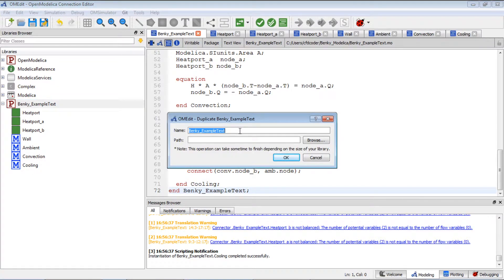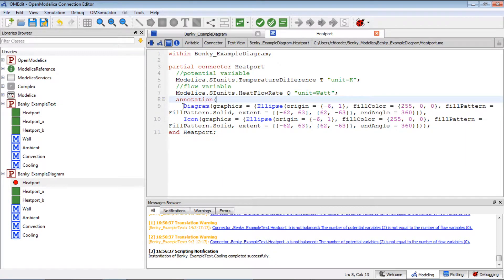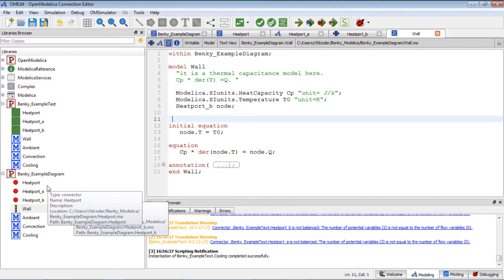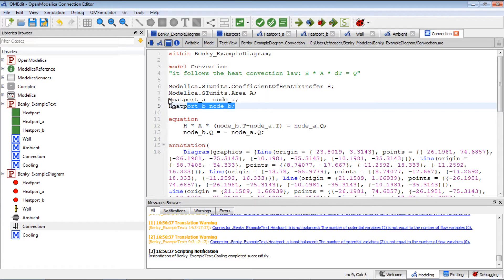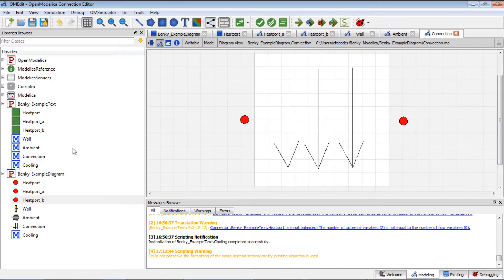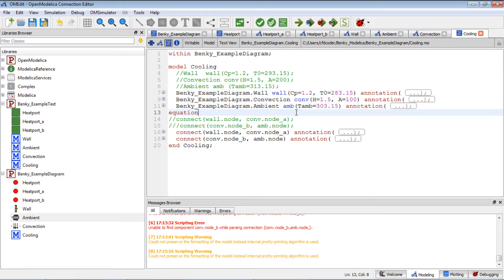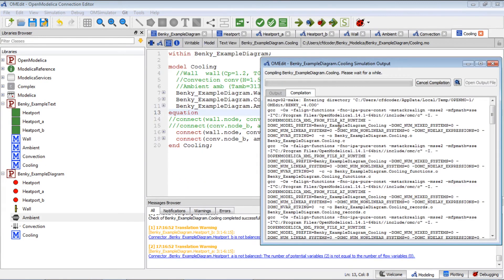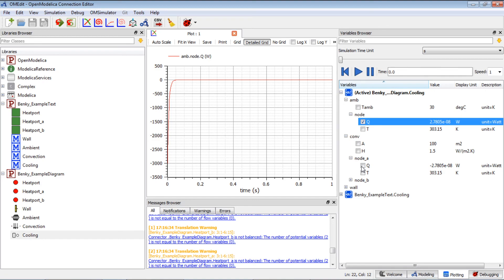Modelica Tutorials for Beginners: 9.0 - Modeling Practice (002) in OpenModelica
In this video, the model development (cooling example), through the diagram/icon, is being demonstrated. Hopefully, you can enjoy it.